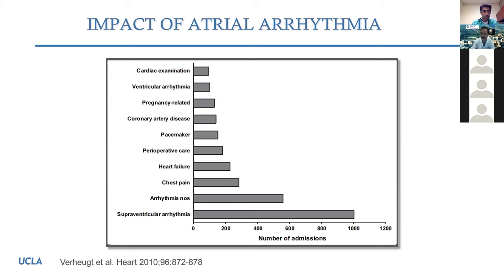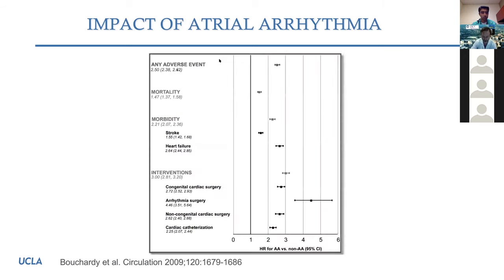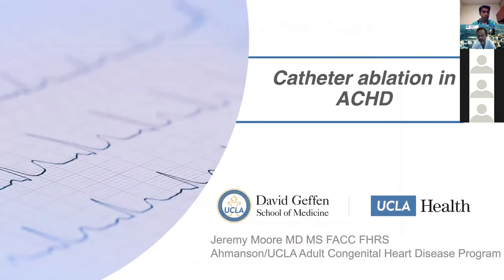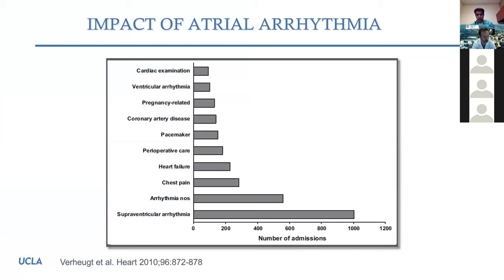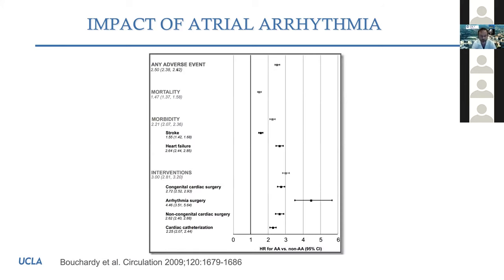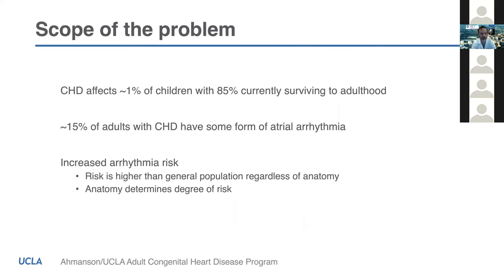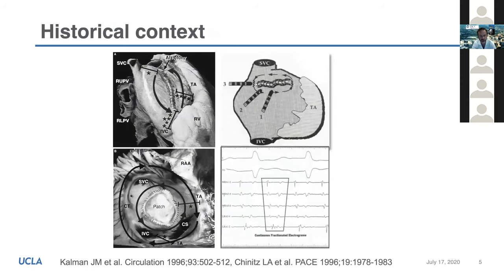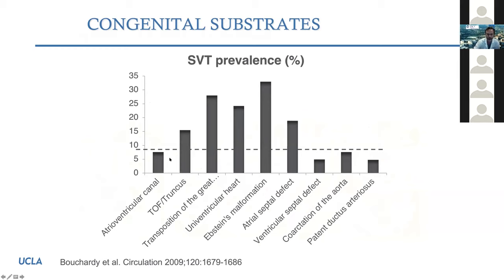7 17 20 Moore Catheter Ablation in Adult Congenital Heart Disease pt 1